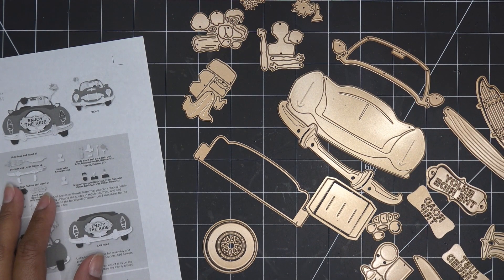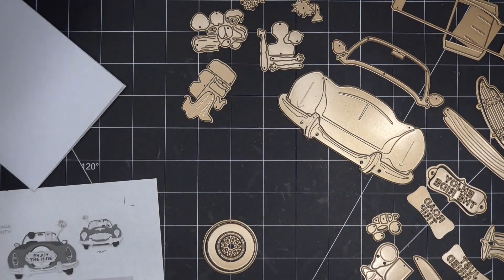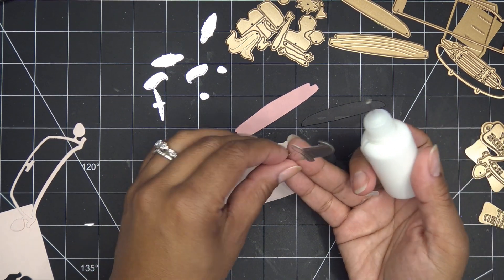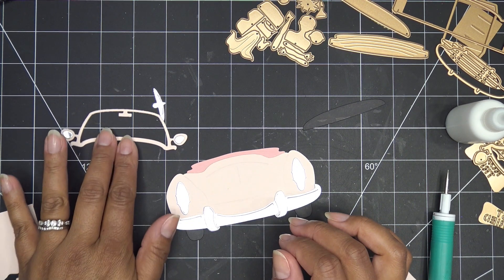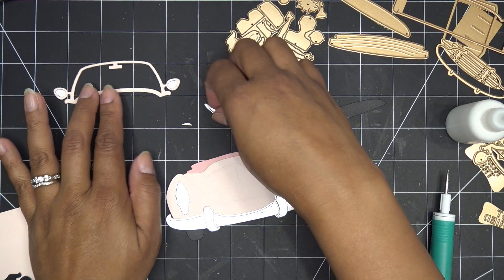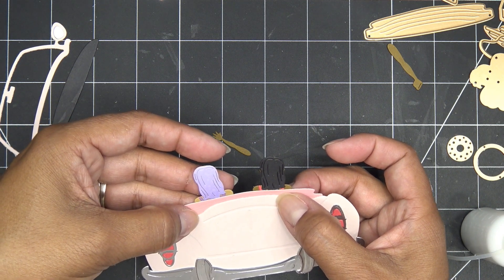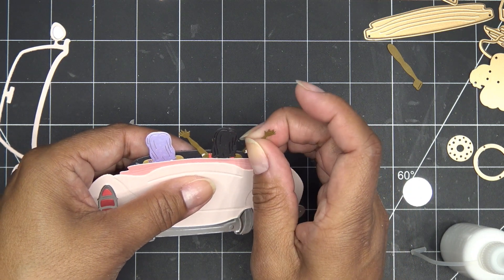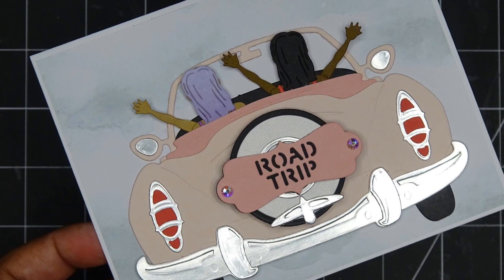Spellbinders June 2022 APG Die of the Month: "Pop Up 3D Vignette Road Trip" Review & Card Tutorial!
Mailing Address:
Vianney Luna
United States